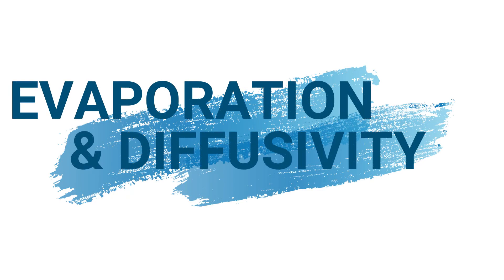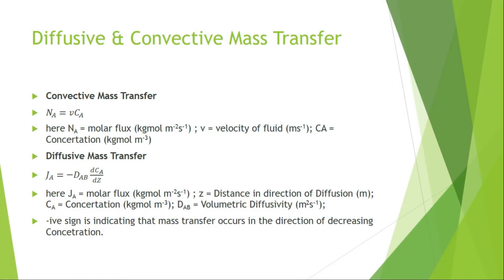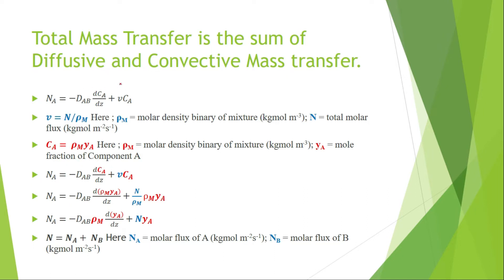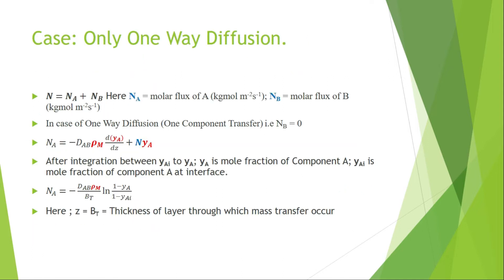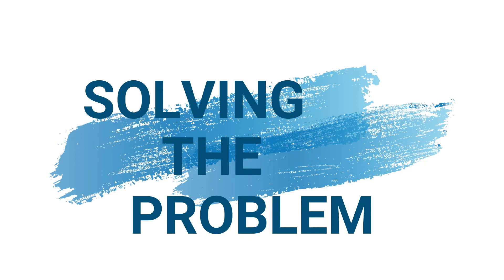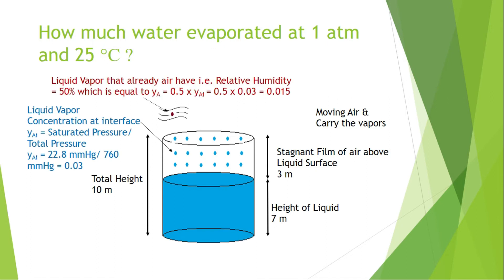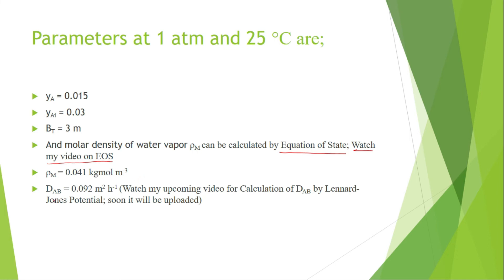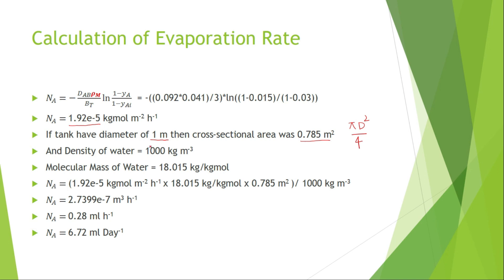Evaporation of water at any temperature & pressure; Convective and Diffusive Mass Transfer.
In this video lecture; Evaporation of water (Volume per unit time) is calculated at 1 atm (pressure) and 25 C (temperature) by one way diffusion model.

Chapters

00:00 - Introduction
1:04 - Convective and Diffusive Mass Transfer
2:33 - One Way Diffusion
4:35 - Solving the Problem
8:20 - End Credit